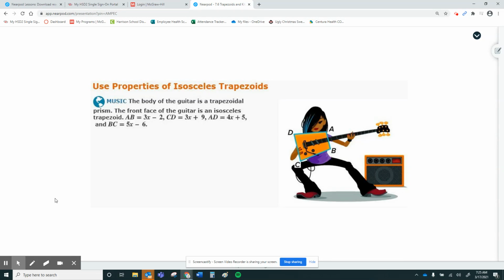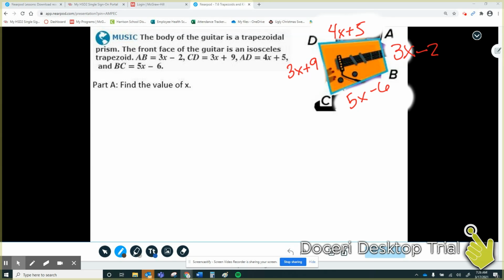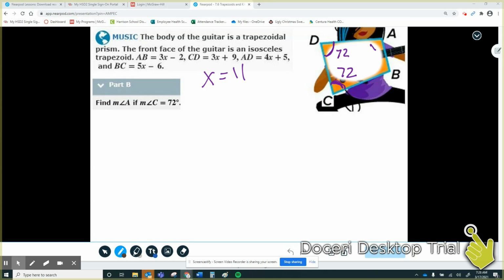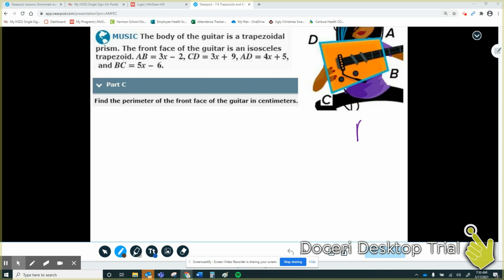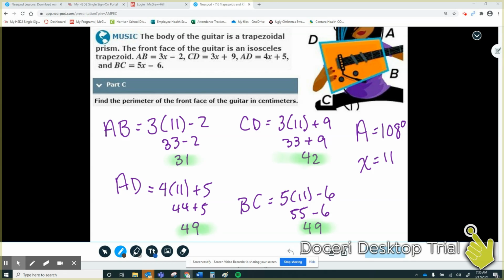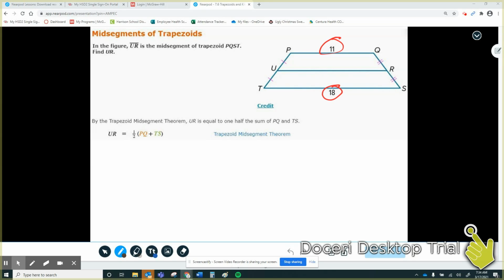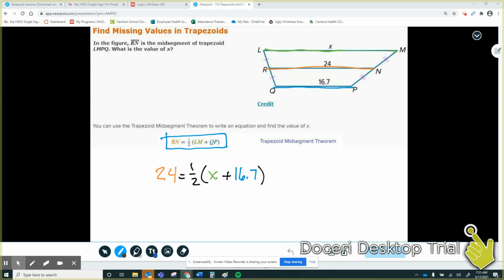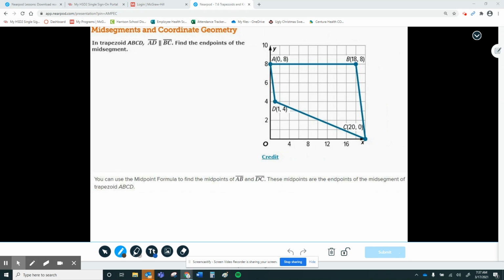Isosceles Trapezoids - Period 4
How to calculate using isosceles trapezoids.